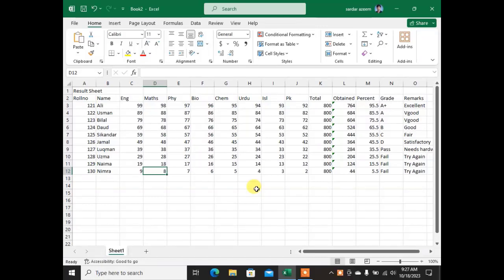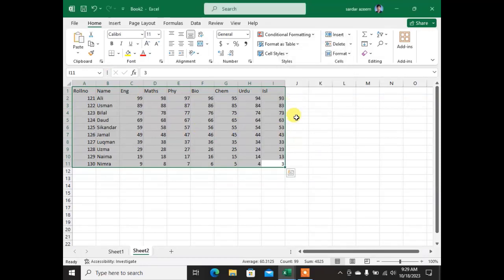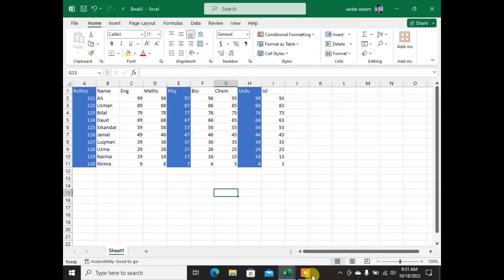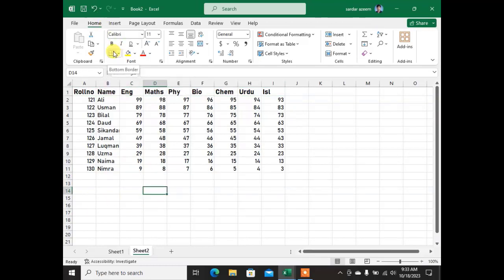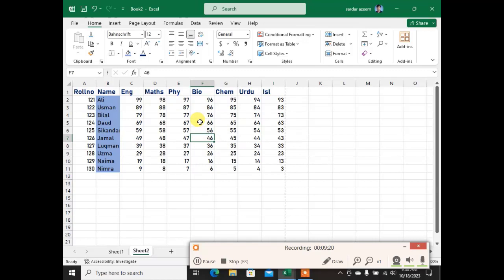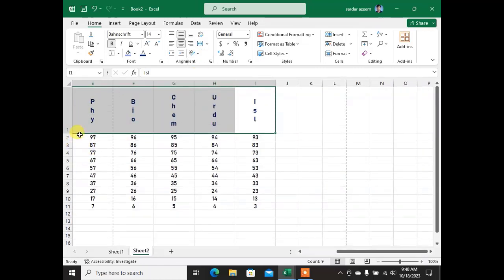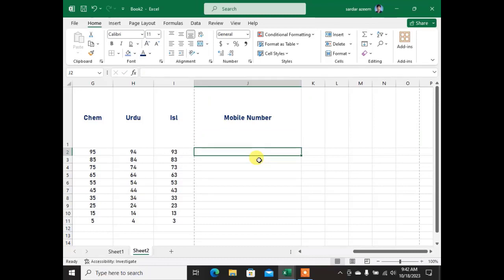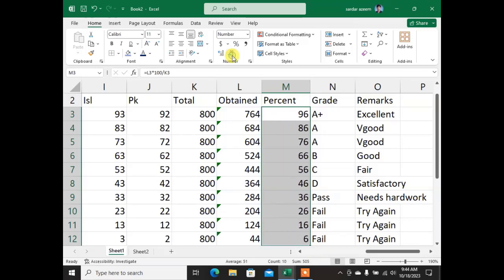Home Menu Excel Lecture 1